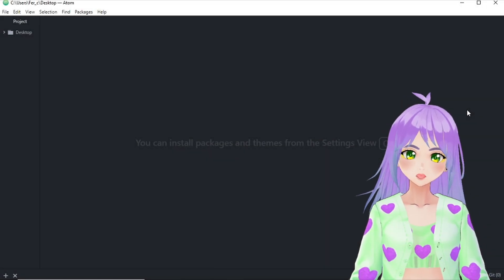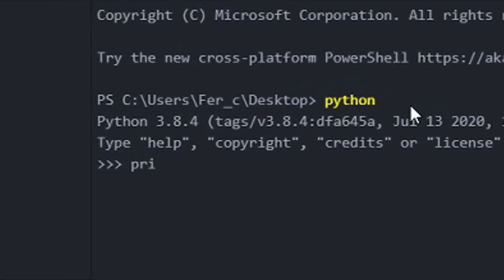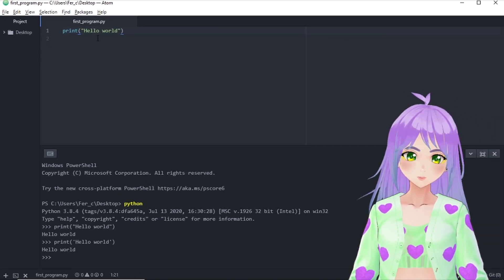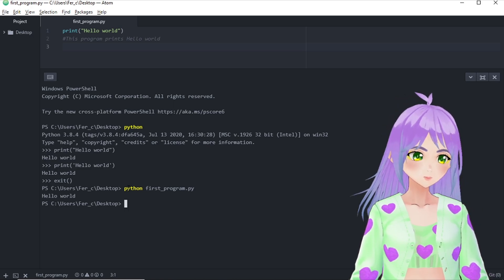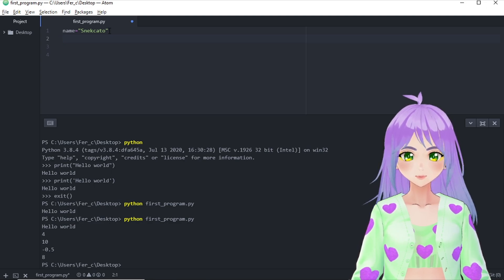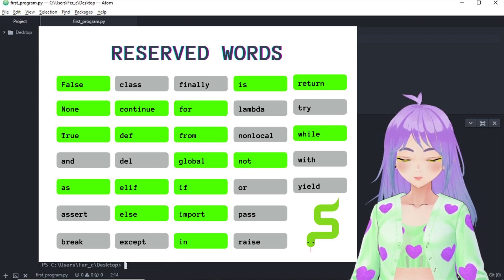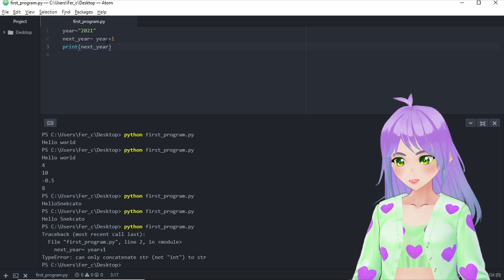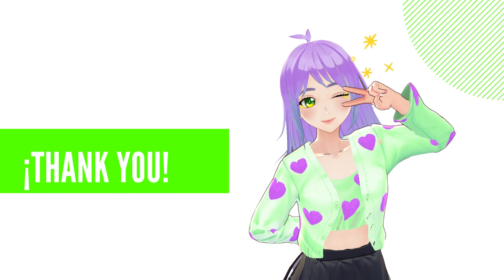How to create your first program in Python 2021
Learn Python from scratch with this tutorial where you will be able to write your first script , create variables, do simple mathematical operations and use the functions print (), str (), int () and float () to be able to see information from the terminal and change your data types.

I'm also going to show you Python's reserved words and what they are for.

Are you ready to learn? Let's do it together!

List of Python's reserved words:

• False
• None
• True
• And
• As
• Assert
• Break
• Class
• If
• Def
• Del
• Elif
• Else
• Except
• Return
• For
• From
• Global
• Try
• Import
• In
• Is
• Lambda
• While
• Not
• Or
• Pass
• Raise
• Finally
• Continue
• Nonlocal
• With
• Yield